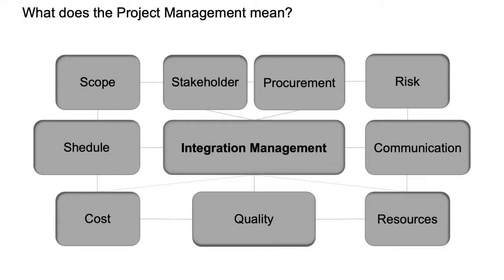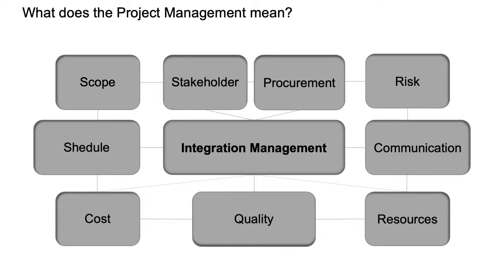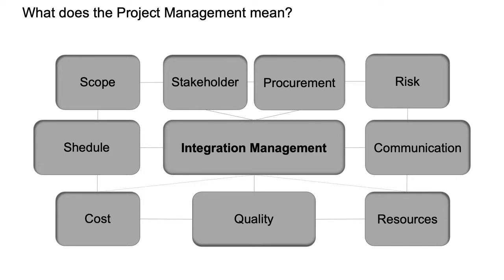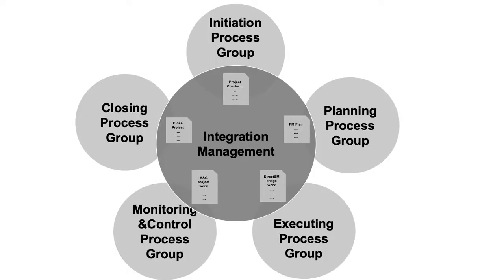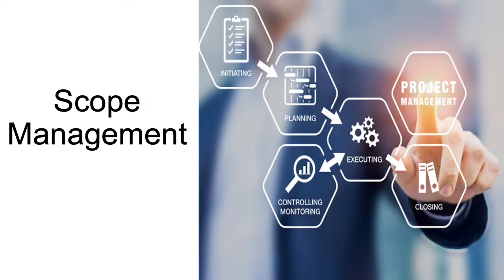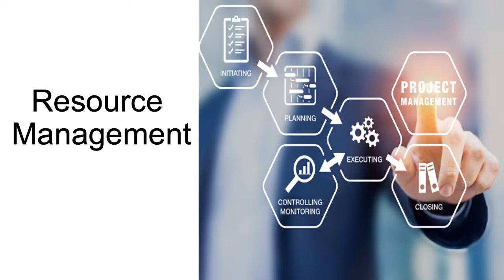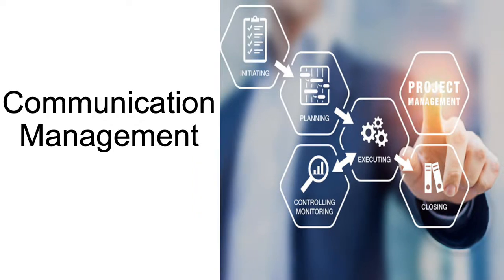06 Project Management Knowledge Groups